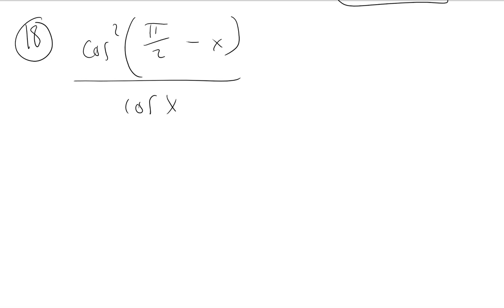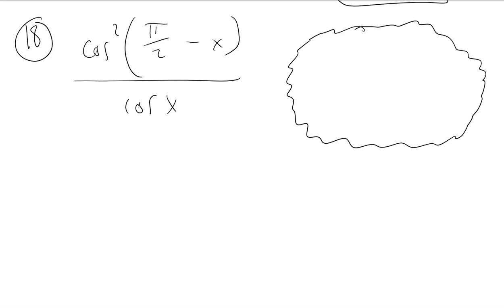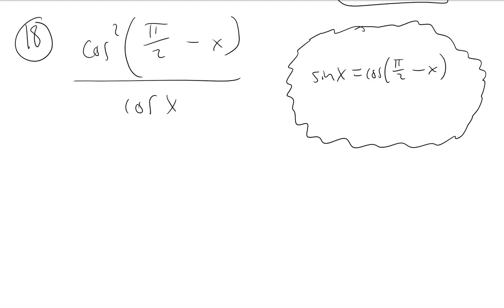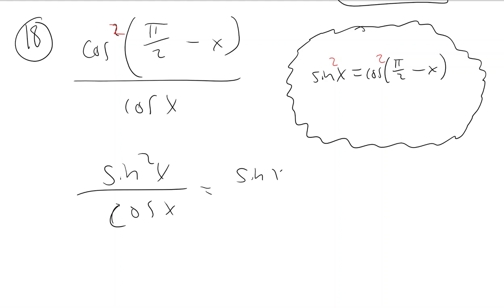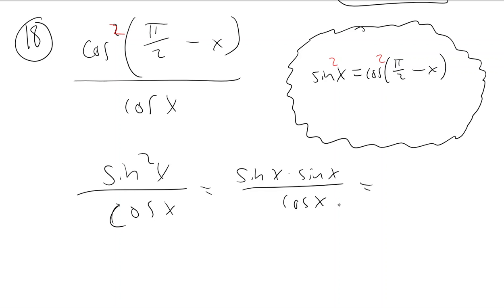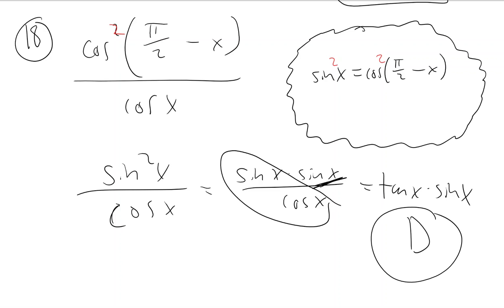Precal - Section 5.1 - #18